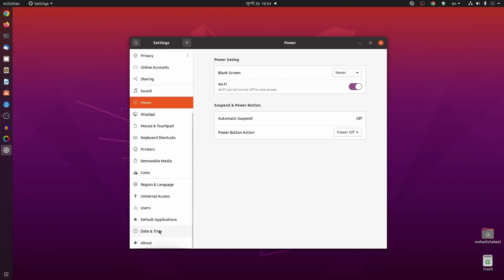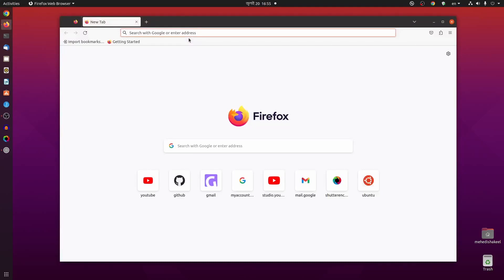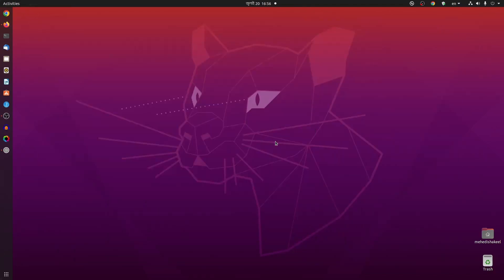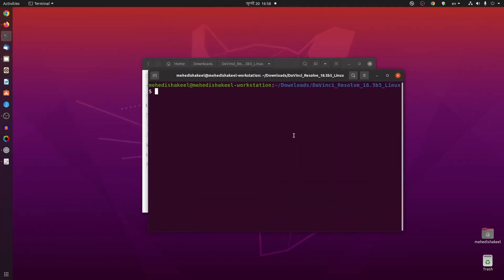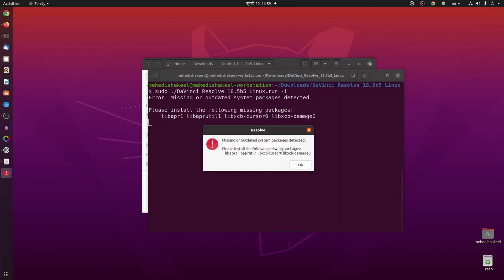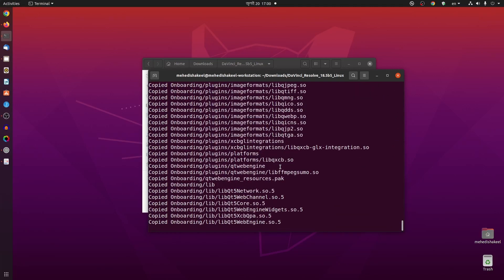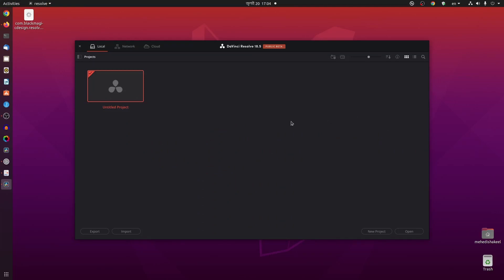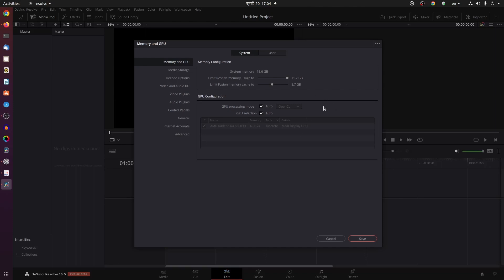How To Install Davinci Resolve 18.5 Beta on Ubuntu with AMD GPU!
How To Install Davinci Resolve 18.5 Beta on Ubuntu Linux with AMD GPU. Today in this video, I will be showing you installing Davinci resolve 18.5 Beta one of the best free video editors on ubuntu Linux running with AMD GPU. People having problems while installing and using DaVinci resolve the video editor in Linux operating system with the AMD graphics card. So today will give a 100% working solution to use DaVinci to resolve 17 video editors in Ubuntu Linux operating system with the AMD GPU. Running Davinchi resolve 18 also required OpenCL beside the initial video drivers.